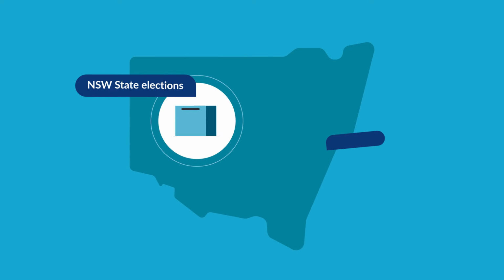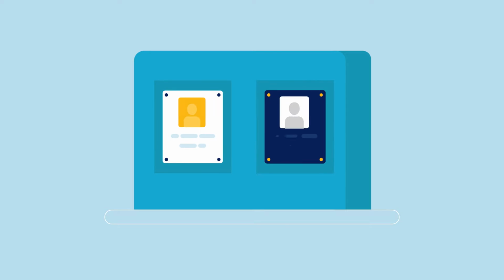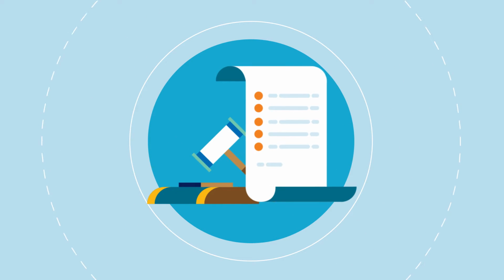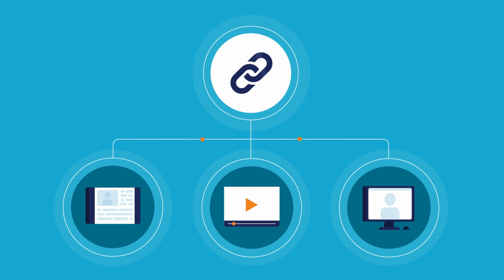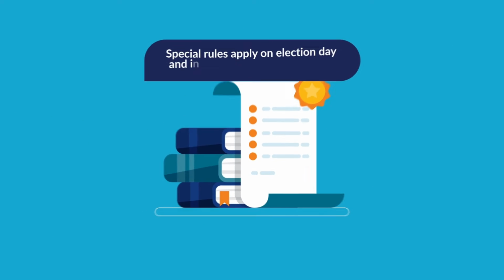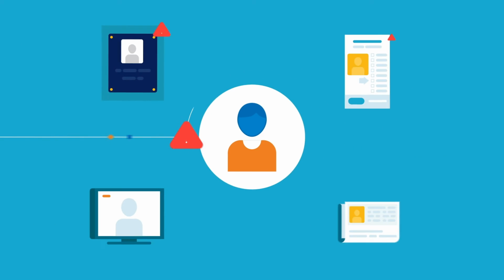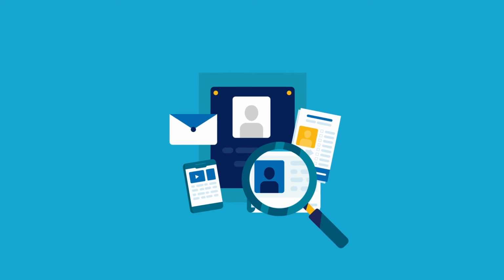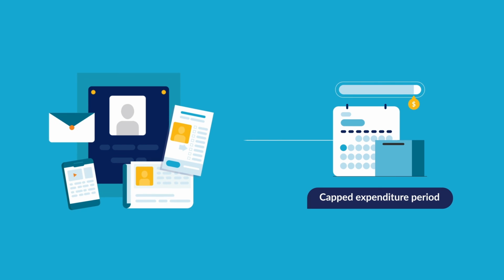Electoral material rules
An overview of the laws that apply to electoral material used by participants and supporters at NSW State and Local Government elections.